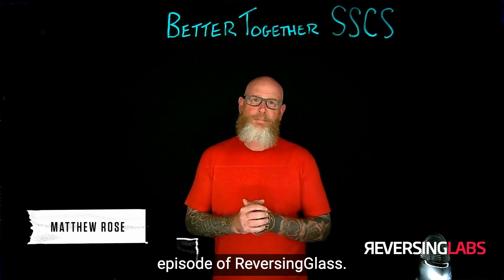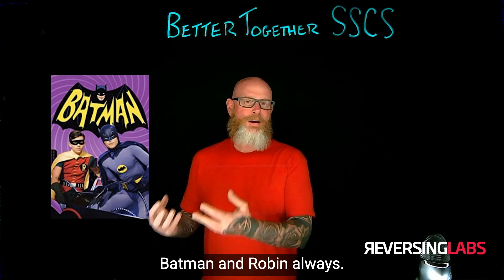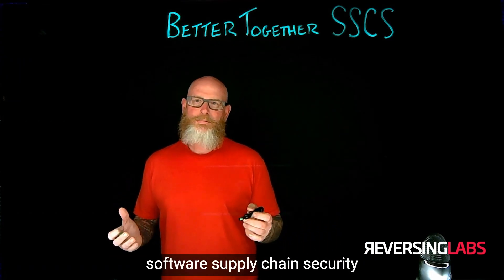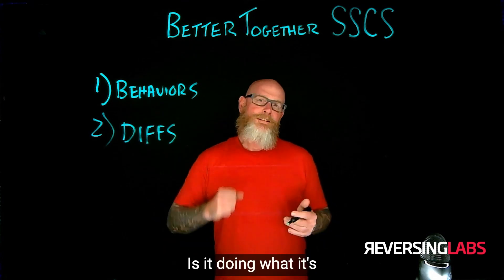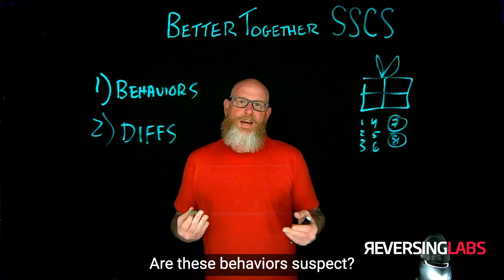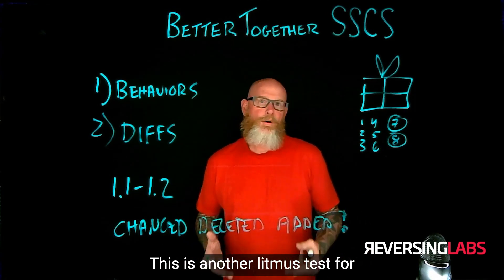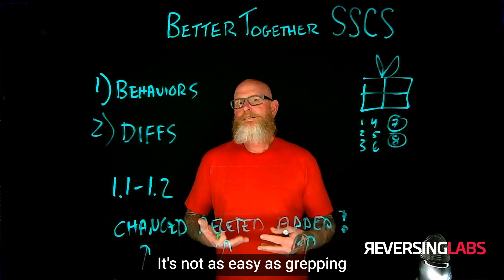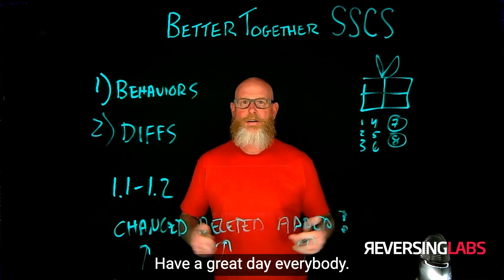Behaviors and Diffs: Better Together for Software Supply Chain Security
In this episode, Matt Rose explains how software supply chain security is better with the wonder duo of behavior and differential analysis.